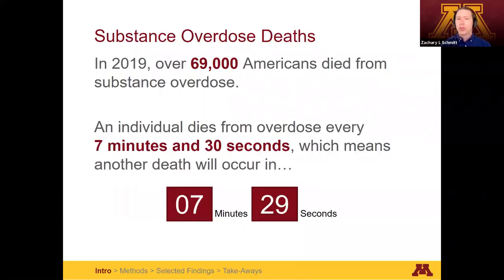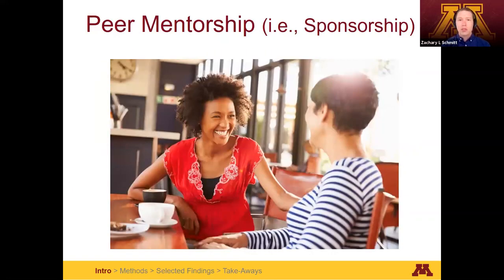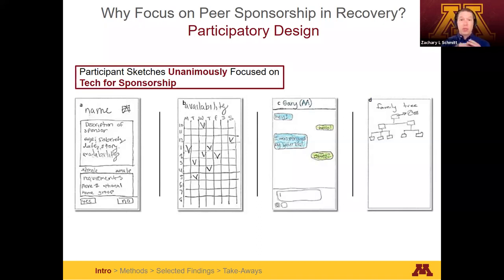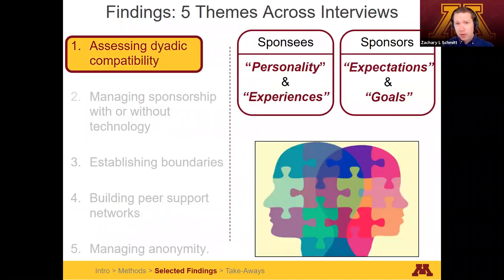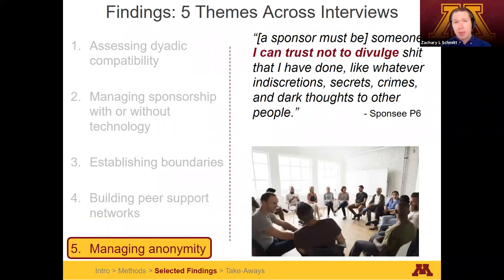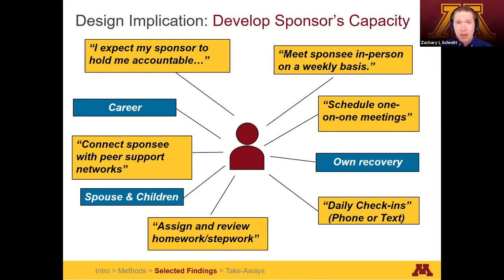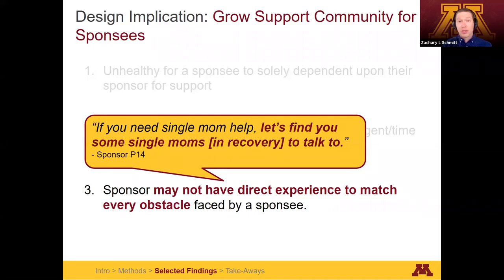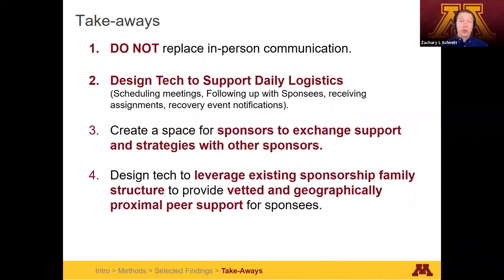Opportunities for Enhancing Access and Efficacy of Peer Sponsorship in Substance Use Disorder ...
Opportunities for Enhancing Access and Efficacy of Peer Sponsorship in Substance Use Disorder Recovery
Jeremy Heyer, Zachary Schmitt, Lynn Dombrowski, Svetlana Yarosh

Session: Communities & support

Abstract
Substance use disorders (SUDs) are characterized by an inability to decrease a substance use (e.g., alcohol or opioids) despite negative repercussions. SUDs are clinically diagnosable, hazardous, and considered a public health issue. Sponsorship, a specialized type of peer mentorship, is vital in the recovery process and originates from 12-step fellowship programs such as Alcoholics Anonymous (AA) and Narcotics Anonymous (NA). To investigate sponsorship relationship practices and to identify design opportunities for digitally-mediated peer support, we conducted 27 in-depth interviews with members of AA and NA. We identified five key sponsorship relationship practices relevant for designing social computing tools to support sponsorship and recovery: 1) assessing dyadic compatibility, 2) managing sponsorship with or without technology, 3) establishing boundaries, 4) building a peer support network, and 5) managing anonymity. We identify social computing and digitally-mediated design opportunities and implications.